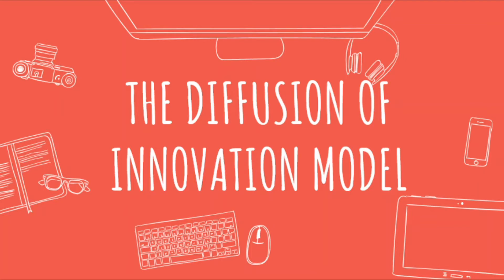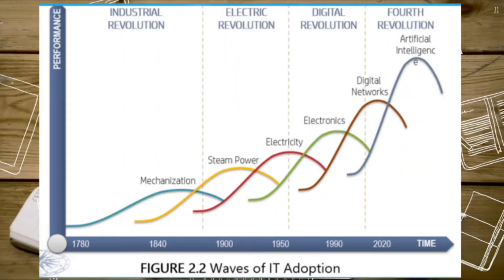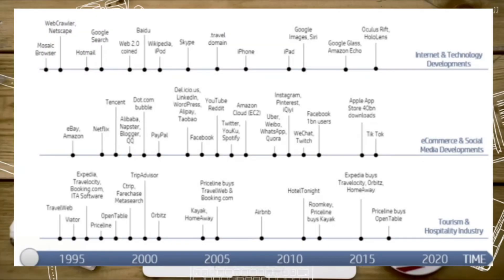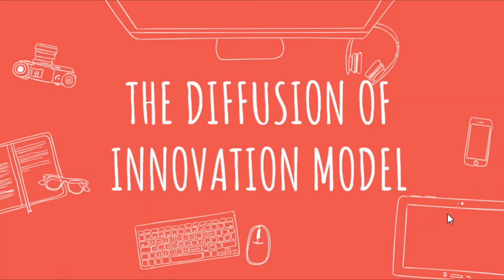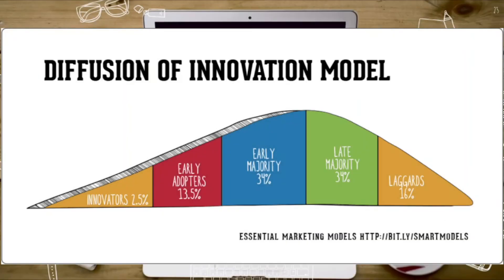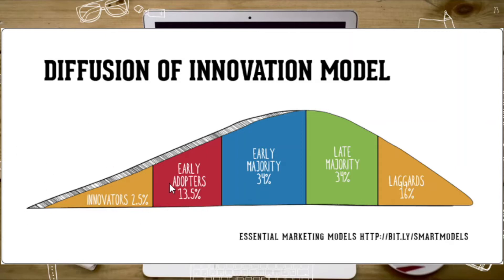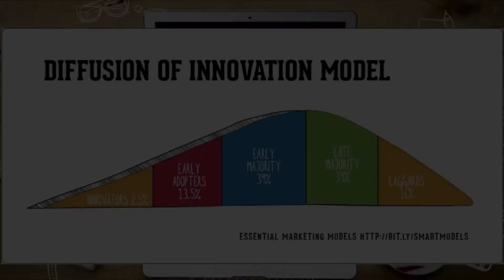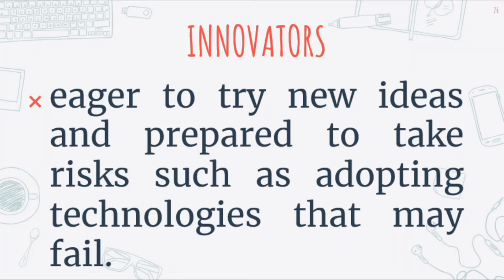THE DIFFUSION OF INNOVATION MODEL | UNDERSTANDING THE DIGITAL TOURIST (PART 2)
Good day! Here's our part 2 in our topic The Digital Tourism Landscape (you may watch the part 1